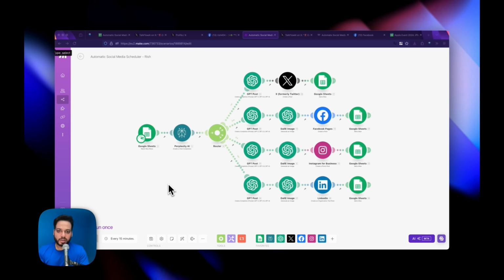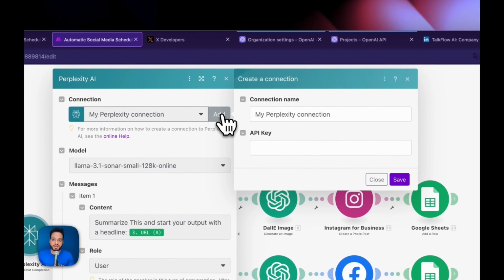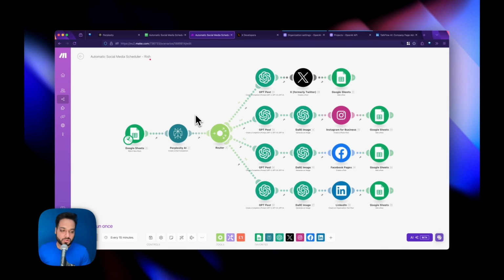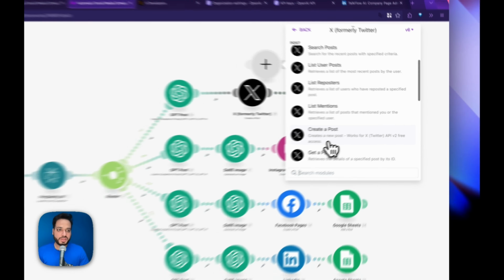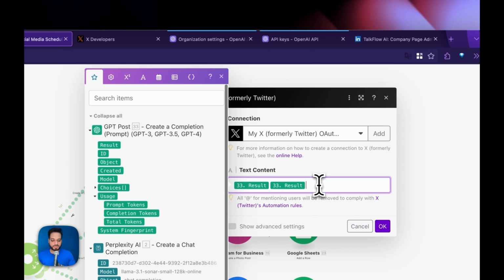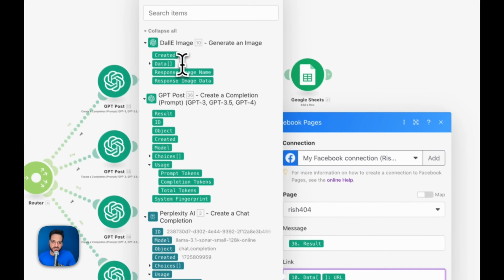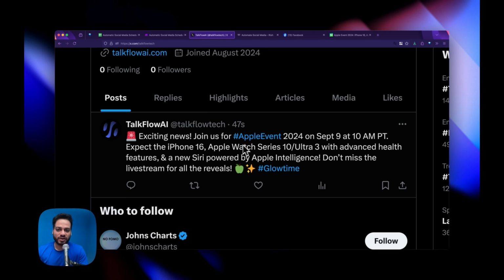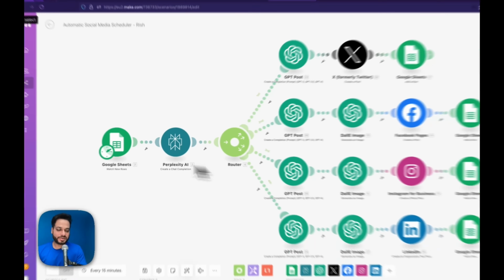AI Content Agent - Post Social Media Content Daily Automatically (Make.com Tutorial)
Chapters:
00:00 - Start
00:06 - Introduction to Social Media Automation
01:06 - Setting up the Google Sheet
03:22 - Summarizing Content with Perplexity AI
06:12 - Routing Summaries to Different Platforms
06:32 - Tailoring Content with ChatGPT
16:41 - Generating Images with Dolly
10:48 - Posting to Twitter
16:16 - Posting to Instagram
18:16 - Posting to Facebook
19:28 - Posting to LinkedIn
15:45 - Updating Google Sheets with Post Links
20:33 - Demonstration of the Automation
00:49 - Notion Blueprint and Google Sheet Template